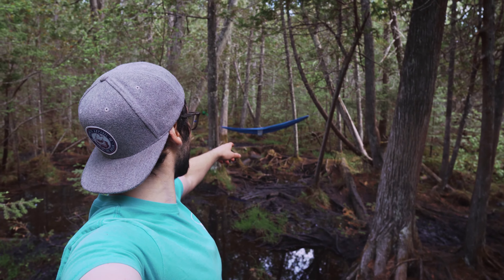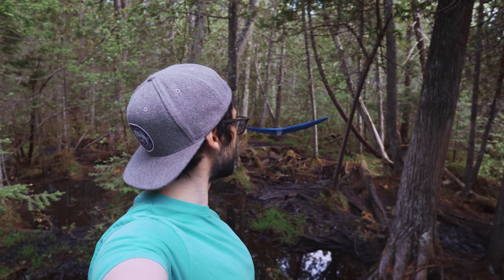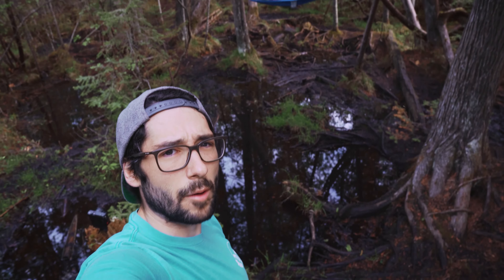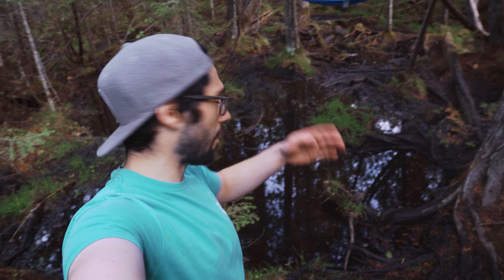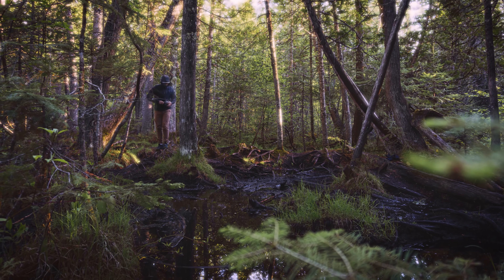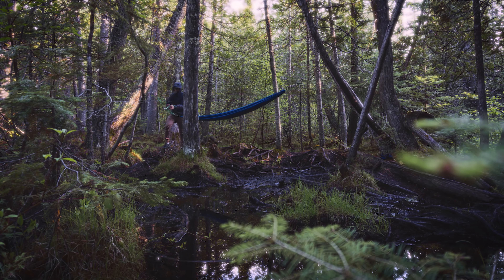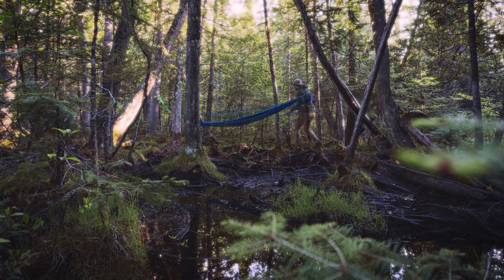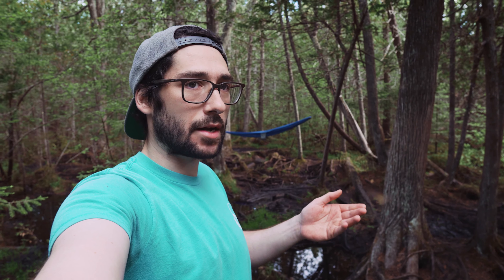My swampy sunrise photo adventure in Thunder Bay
This short hiking trail found near Thunder Bay is one of the buggiest places I've chosen to snag a hammocklife photo. Which I knew given the area was super swampy. However, the sunrise turned out awesome, even through all the clouds. Keep watching for some behind the scenes of my morning sunrise adventure and how I adjusted my camera settings to take this photo.

Filmed on the Sony A6600 & Mavic Air.